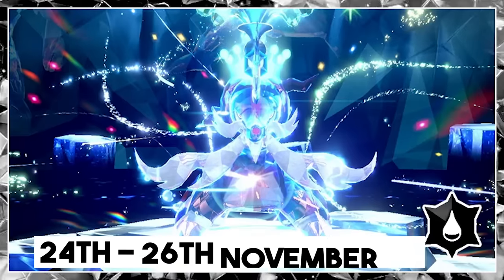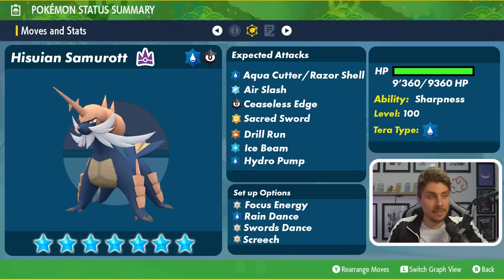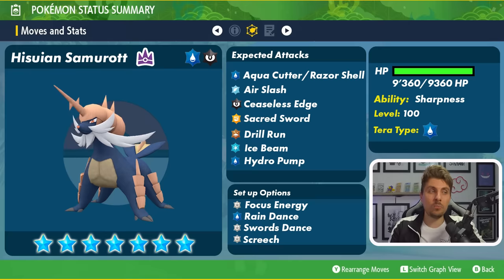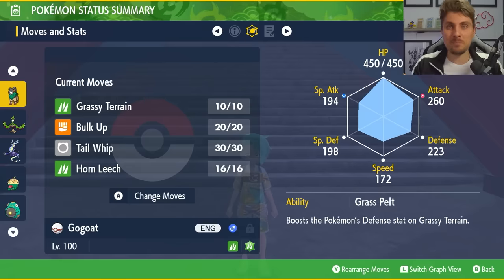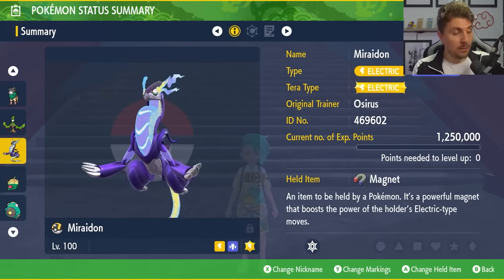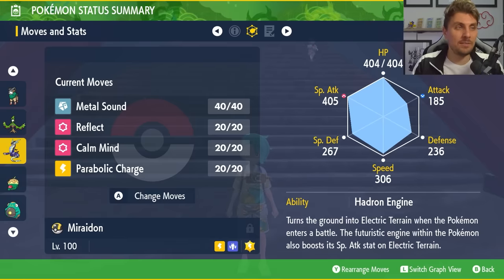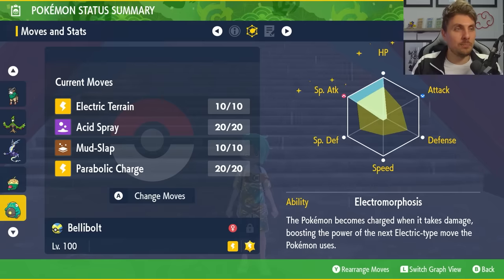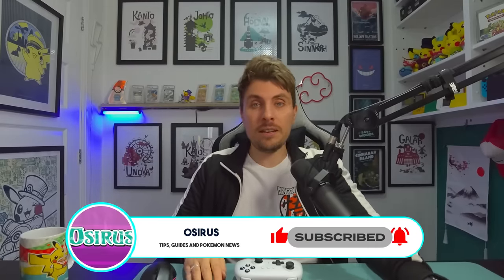How to EASILY Beat 7 Star HISUIAN SAMUROTT Tera Raid EVENT in Pokemon Scarlet and Violet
This video will go over how to best prep for the upcoming 7 star Hisuian Samurott tera raid event in pokemon Scarlet and Violet.

Featured Builds:

Arboliva @ Expert Belt
Ability: Seed Sower
Tera Type: Grass
EVs: 252 HP / 252 Def / 4 SpA
Modest Nature
IVs: 0 Atk
- Sunny Day
- Reflect
- Growth
- Giga Drain

Miraidon @ Magnet
Ability: Hadron Engine
Tera Type: Electric
Modest Nature
- Metal Sound
- Calm Mind
- Reflect
- Parabolic Charge

Appletun @ Expert Belt
Ability: Thick Fat
Tera Type: Grass
EVs: 4 HP / 252 Def / 252 SpA
Modest Nature
IVs: 0 Atk
- Sunny Day
- Growth
- Apple Acid
- Giga Drain

Bellibolt @ Metronome
Ability: Electromorphosis
Tera Type: Electric
Modest Nature
IVs: 0 Atk
- Electric Terrain
- Acid Spray
- Parabolic Charge
- Thunderbolt

Gogoat @ Terrain Extender
Ability: Grass Pelt
Tera Type: Grass
EVs: 252 HP / 4 Atk / 252 Def
Adamant Nature
- Grassy Terrain
- Bulk Up
- Tail Whip
- Horn Leech

Primeape @ Eviolite
Ability: Anger Point
Tera Type: Electric
Adamant Nature
- Sunny Day
- Screech
- Drain Punch
- Thunder Punch